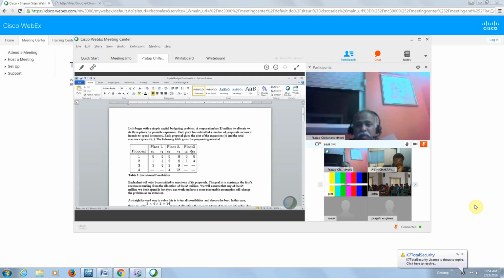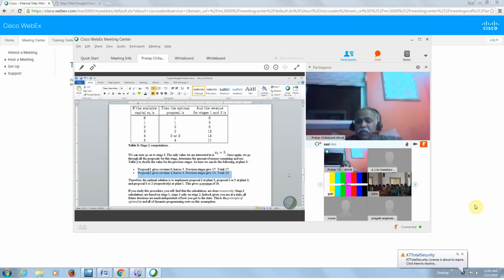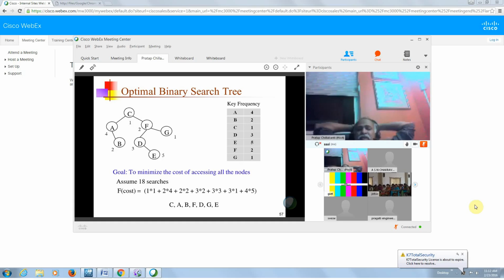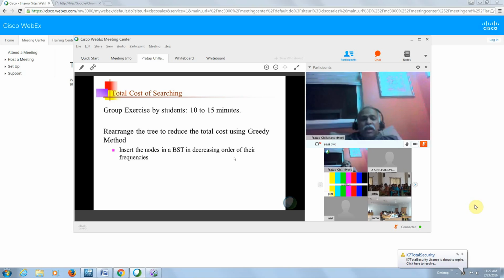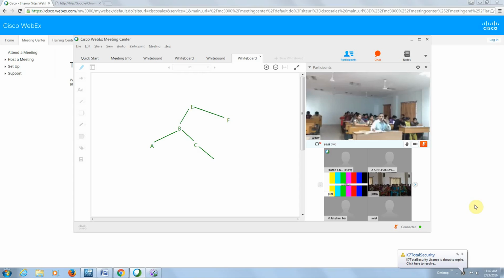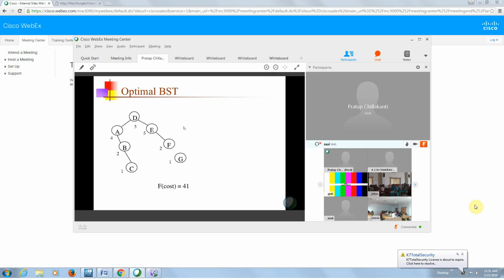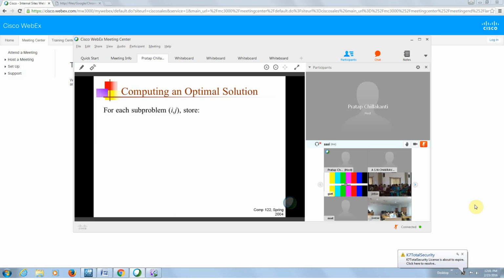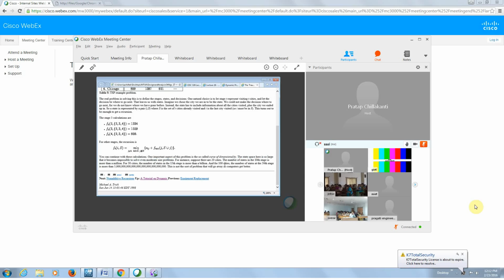JNTUK MOOCS DAA 2015 16 II SEM 23 2 2016